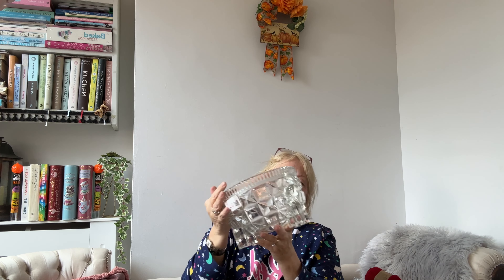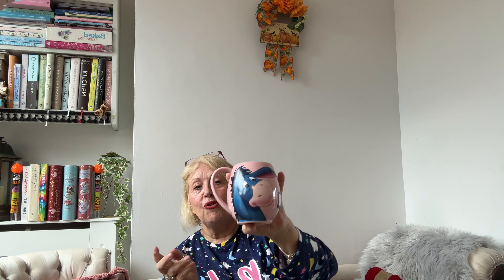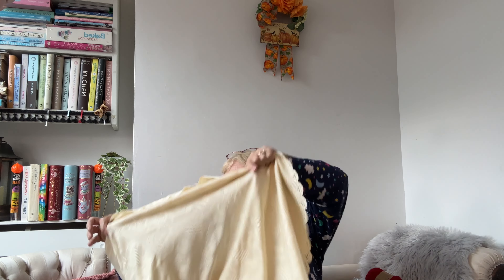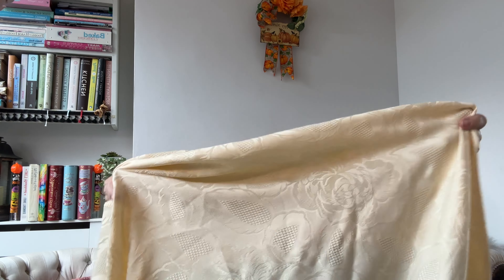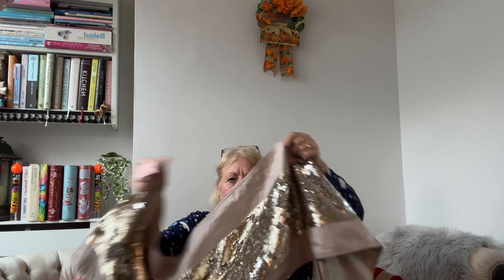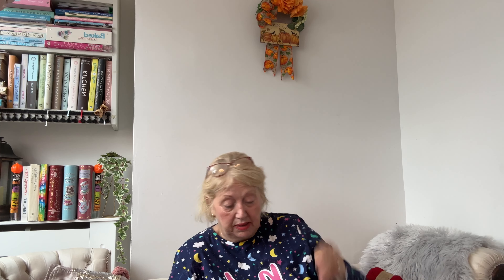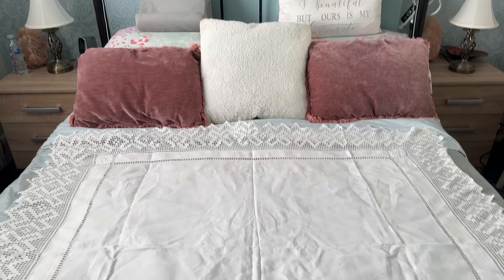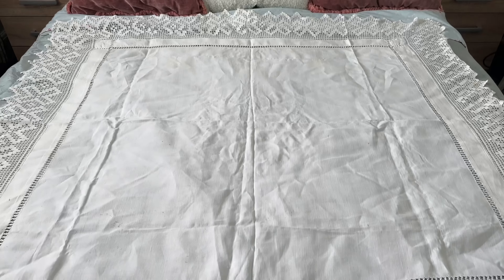Charity Shop/ Thrift Store Haul - Pineapples 😆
Shark Wand Vac 2.0

Previous designer inspired video  -

Link To My Avon Online Store  -

Link to my Rotita Try In Haul -

Honey dispenser